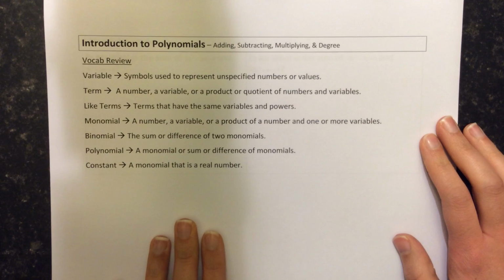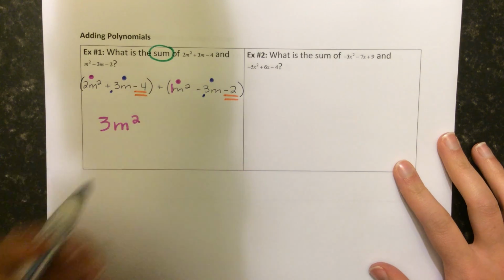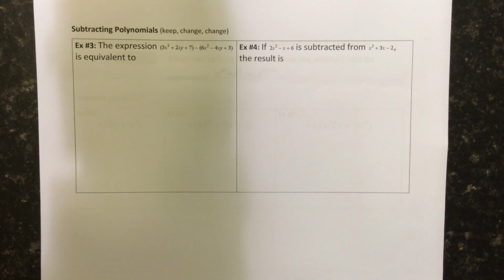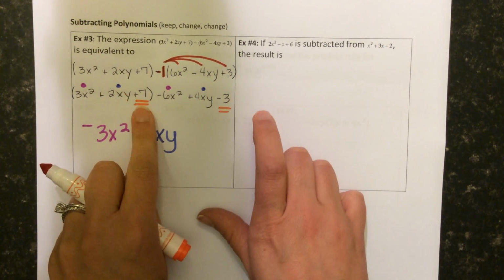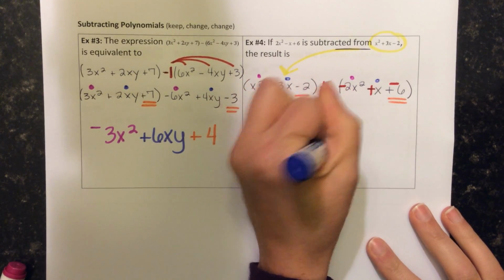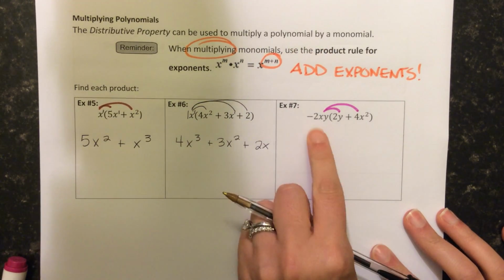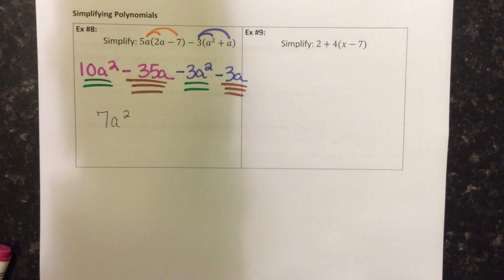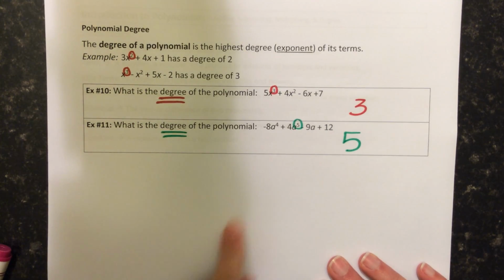Intro Polynomials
Description